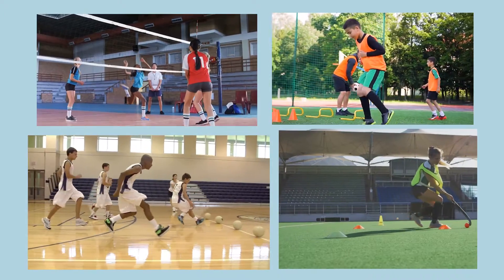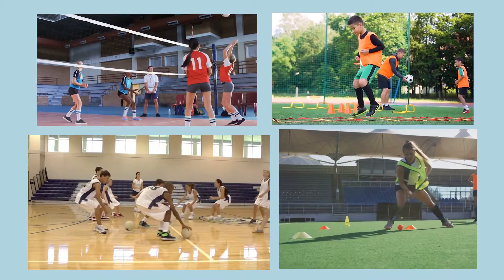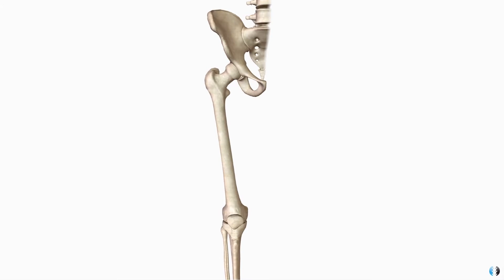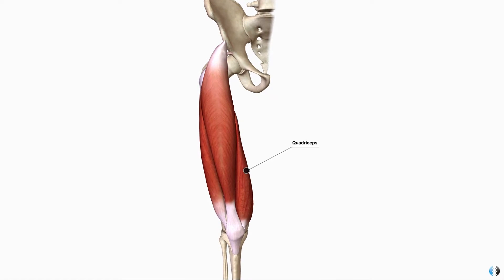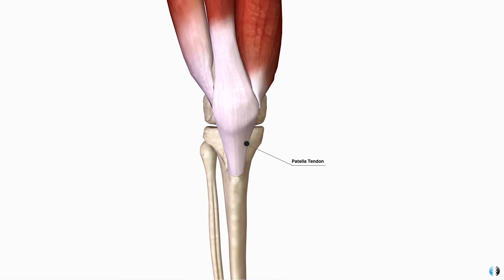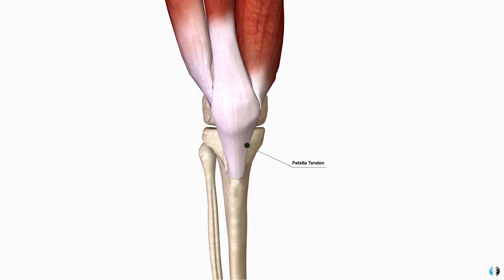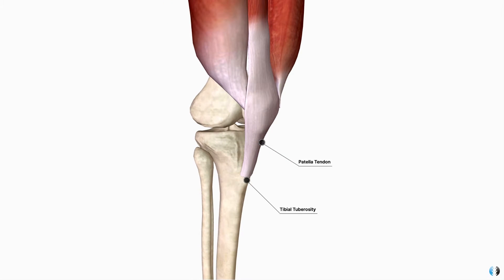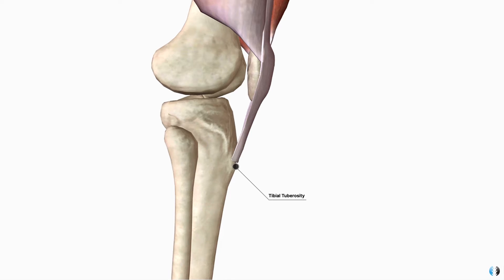Osgood-Schlatter’s Disease | What is it? How do you treat it?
Osgood-schlatter disease is a very common condition in adolescent people. In this tutorial we take you through the anatomy behind Osgood-schlatter disease using our 3D anatomy models and go on to discuss the signs, symptoms and management.